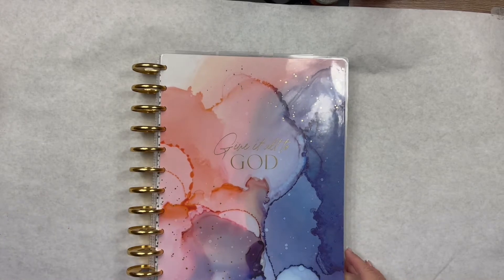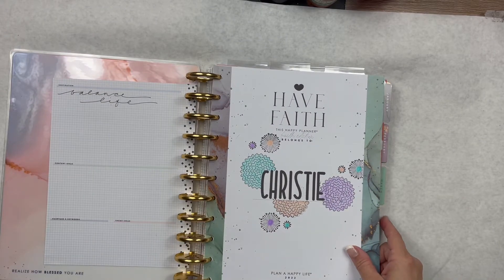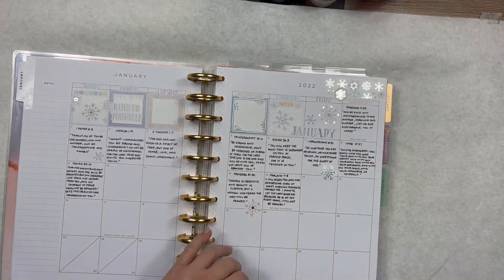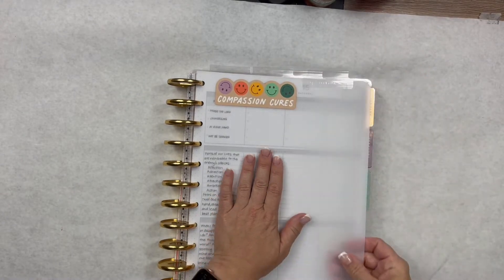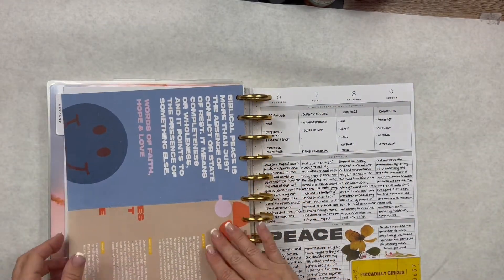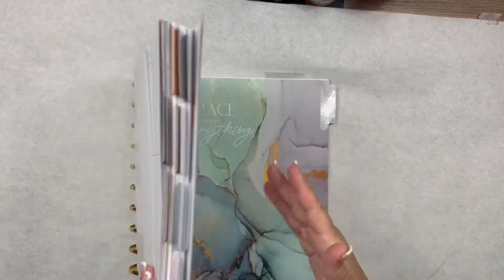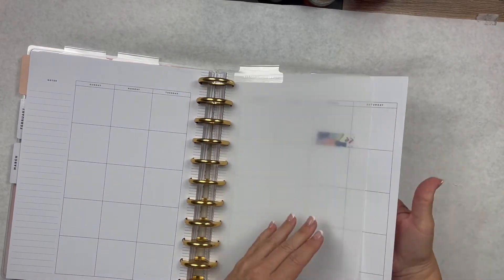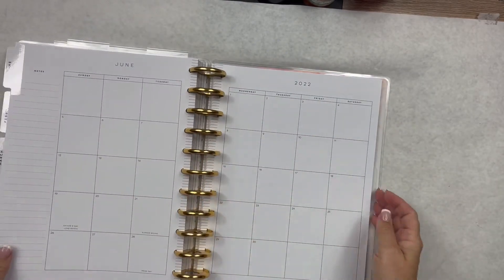Happy Planner #1 Video || Big Faith Happy Planner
Hello friends,

I hope that you are doing well in your corner of the world.  And I hope that you are finding time to be creative.

This year, I wanted to be more intentional with my quiet time and studying each morning.  So, I got a few big Happy Planners and mixed and matched them to frankenplan this one together.  I decided to share a flip through of how it is set up - this was done at the beginning of January.  I want to share more of my planners with you in 2022.

I plan to film a flip through at the beginning of each month to show my lovely YouTube friends my monthly spreads.  I hope that this helps inspire you to start doing your own journaling - whether it be faith or other - it is just so important and an invaluable tool to your mental health.

All of the products that are featured in this video are linked below.

As always, thank you for being here.  If you are not a subscriber, I hope that you will consider becoming one if you enjoy the content that you see here.  I am so thankful for each of you.

XO
Christie

Big Undated Plans and Notes Planner

Dr. Grip Pen
Prismacolor Colored Pencils

Places I like to buy my bible study materials and/or bible journaling materials: